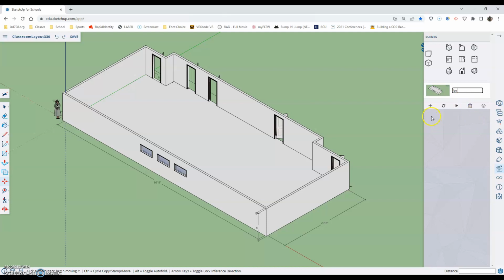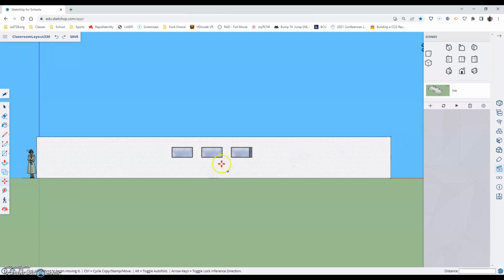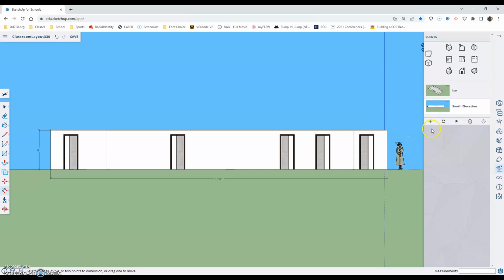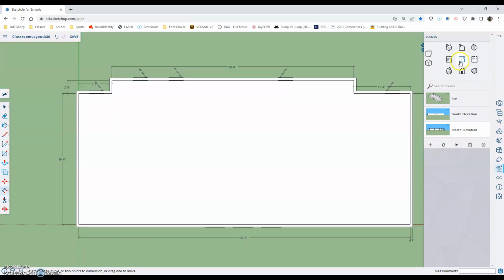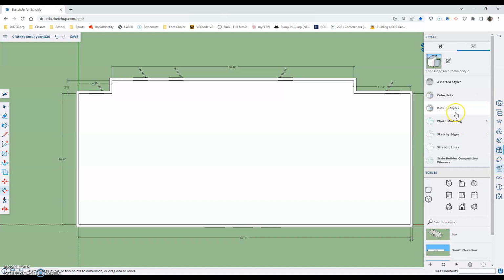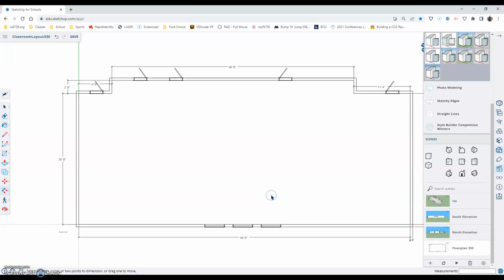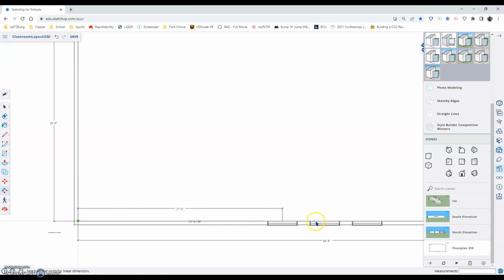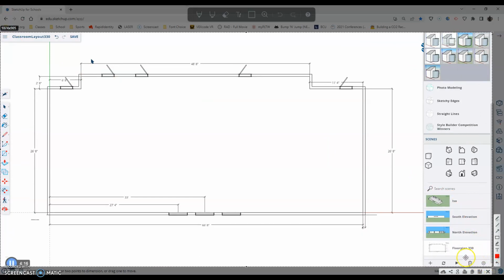Sketchup for Schools-330 Floorplan-Turn in, creating new scenes.